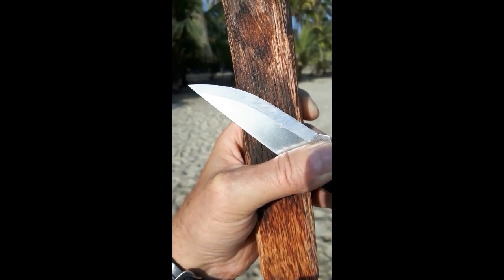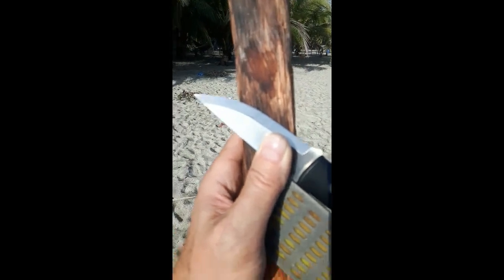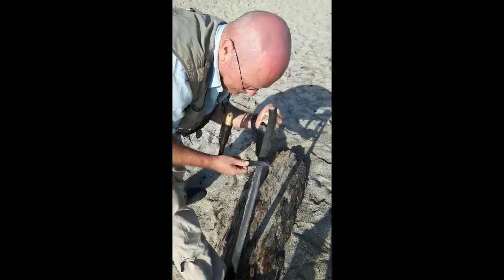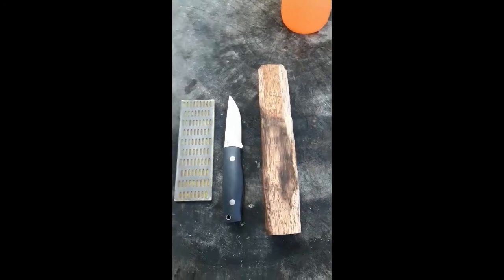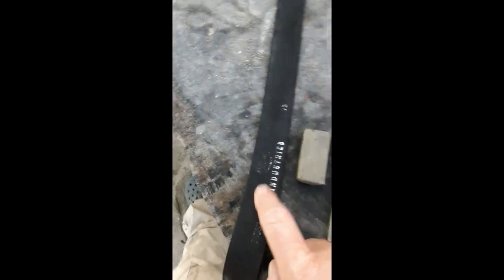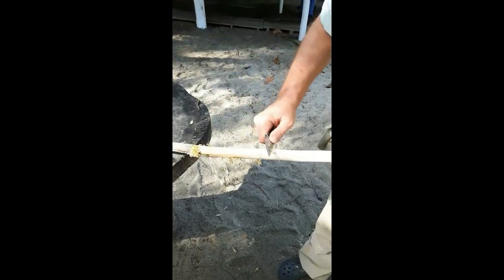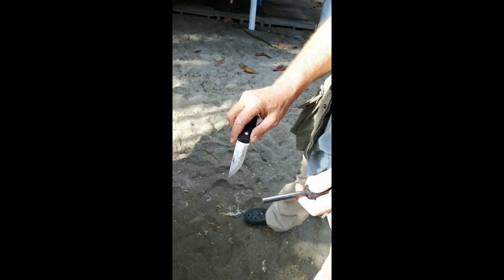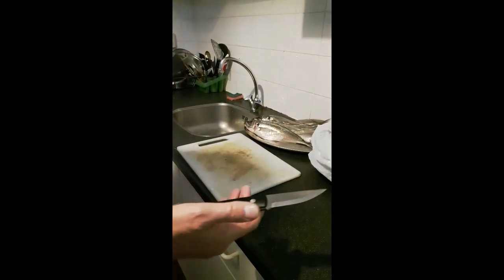Enzo Elver full test and review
Full test and review on the Enzo Elver scandi in 12C27 Sandvik stainless steel and black G10 handle.
I really like the knife, think it's beautiful and did some heavy testing also. The knife is sturdy, sharp and easy to sharpen in the field. I prefer stainless for food prep.